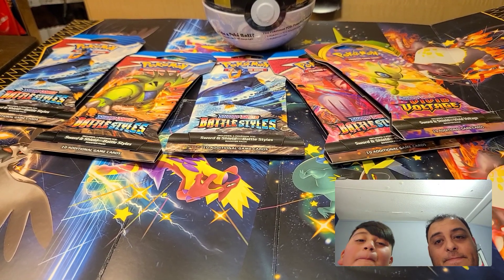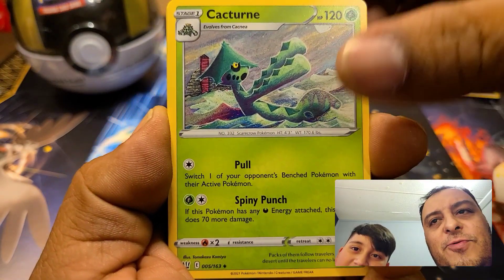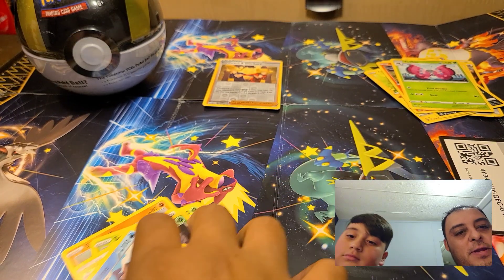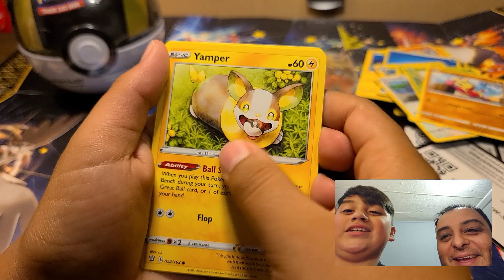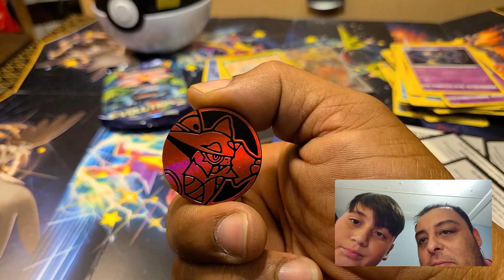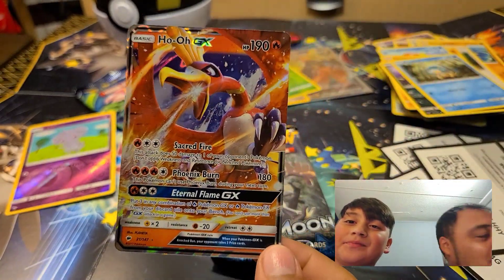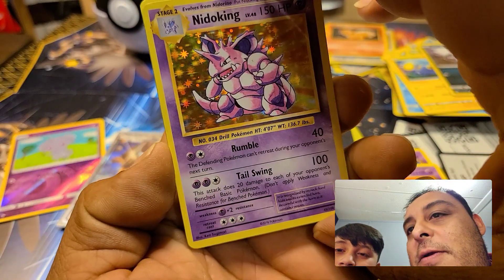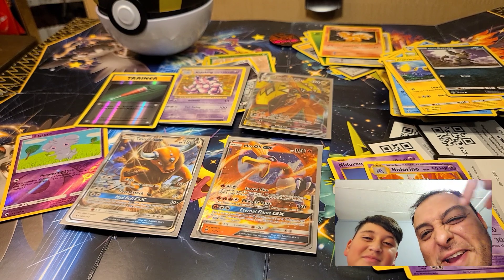POKÉMON 🔥🔥 PULLS! Battle Style booster pack, vivid voltage booster pack, and Ultra Tin Ball opening!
We are back Ops fam with another grab of battle Styles and vivid voltage booster packs openings! we also found another Ultra ball tin!! so get ready for some great pulls!!!